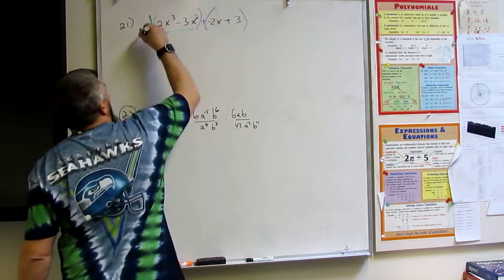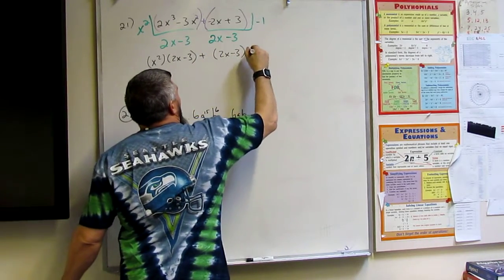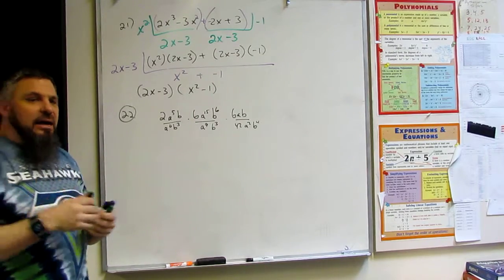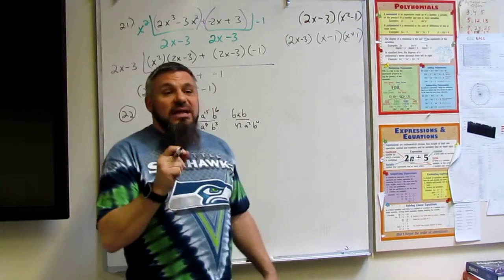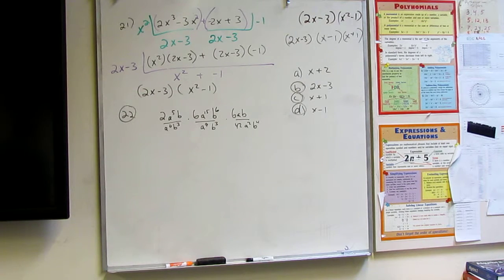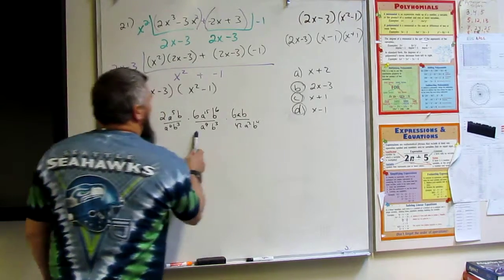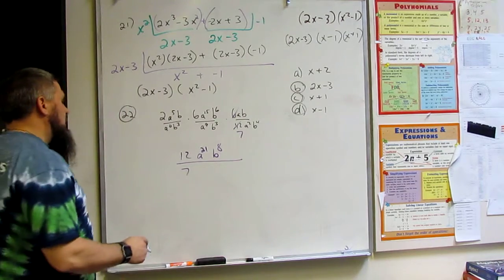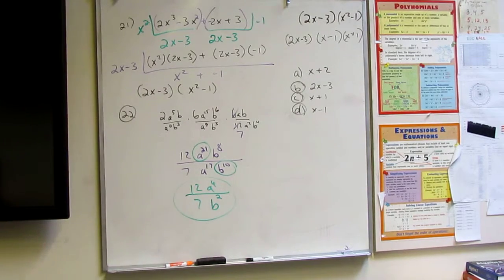MTS PRECAL FINAL1 Q21 22